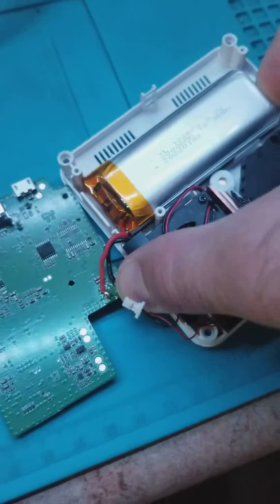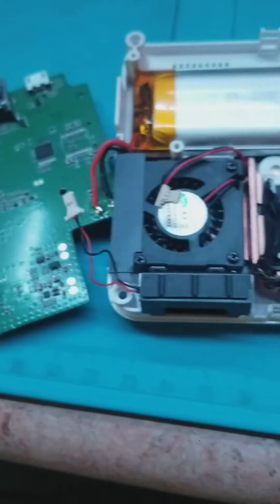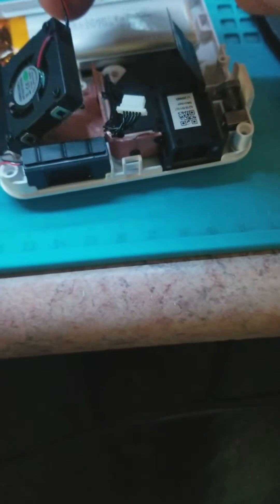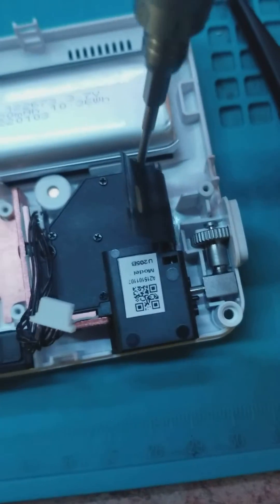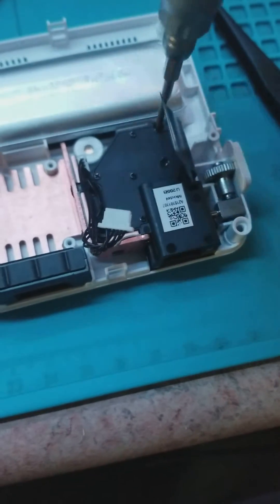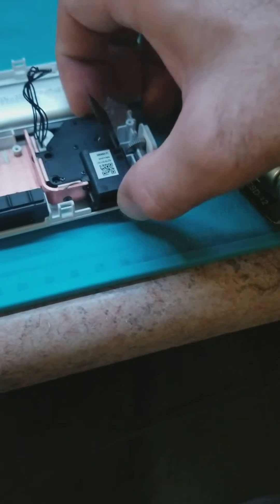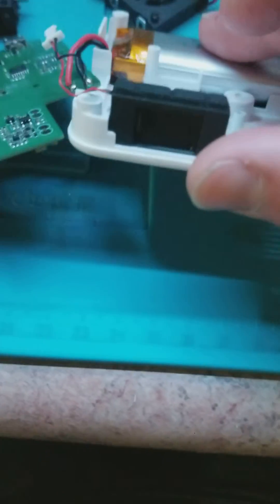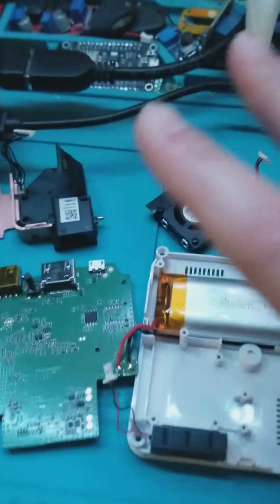Kodak Luma Projector Teardown - Step 7 - Removing Components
This video shows how to remove all the main components inside the case of the Kodak Luma Projector. Link to Kodak Projector seen in this video